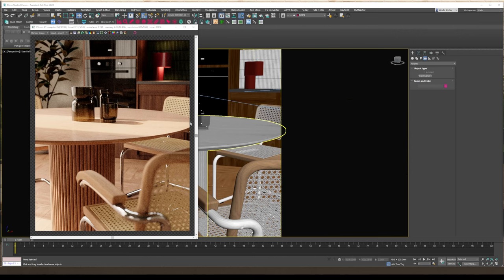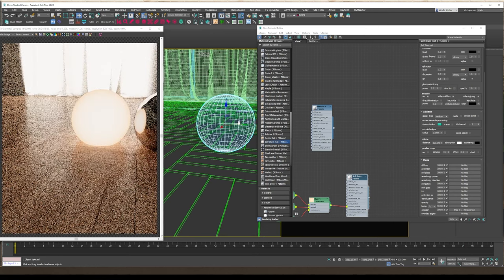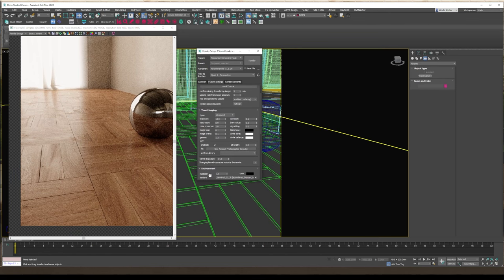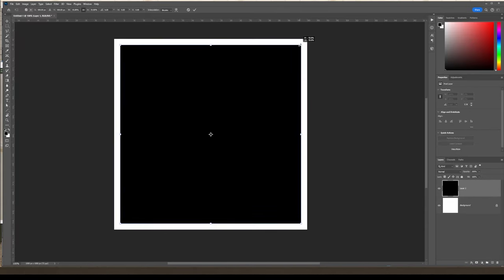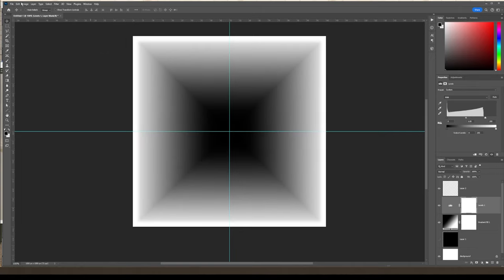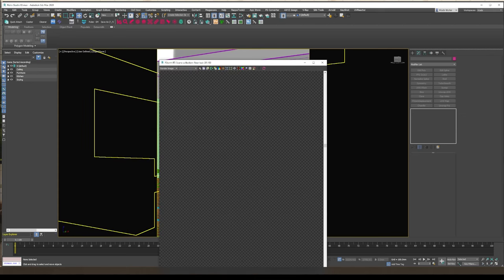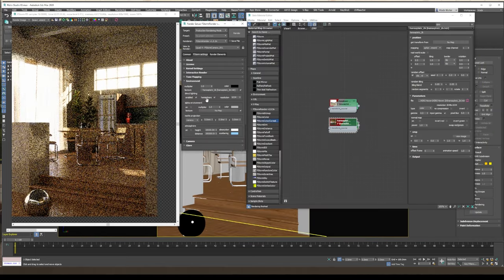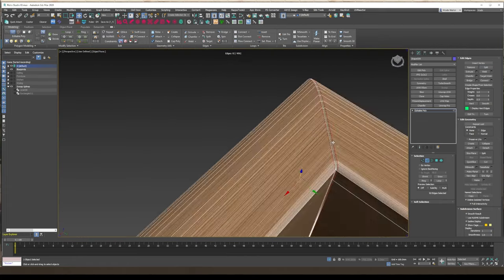Retro Studio Part 02 - 3ds Max Interior Rendering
In this part 2 of the Retro Studio, we build the warehouse windows, and skirting, and explore lighting options.

I hope you are enjoying the series and look forward to the comments.